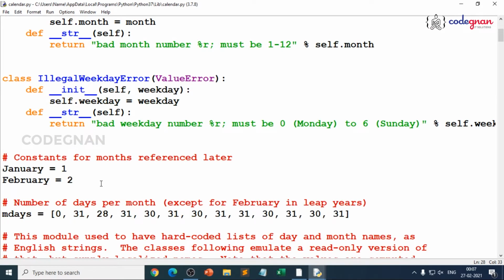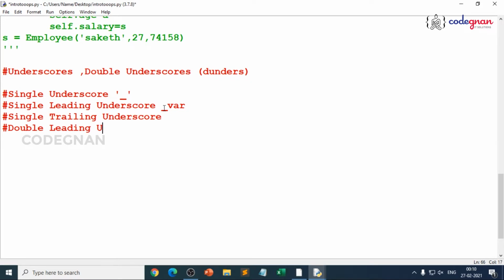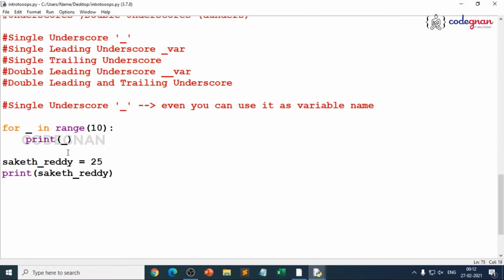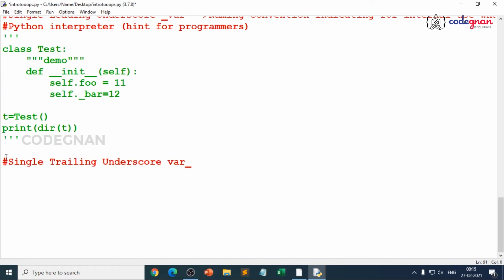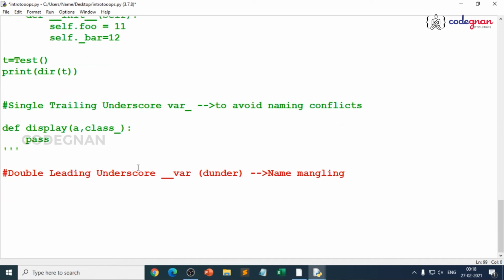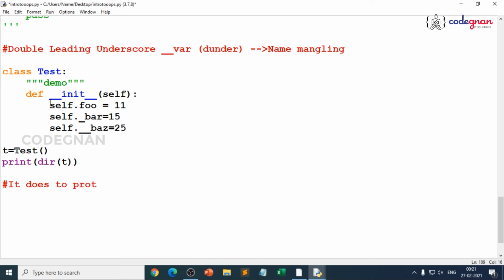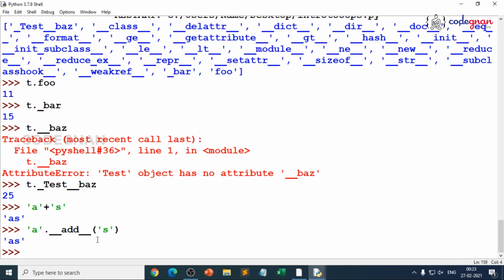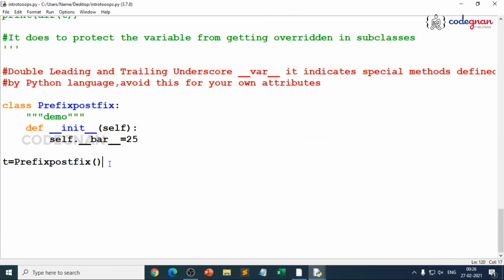Why Underscores are Important in Python | Python Tutorials - 2022 | Codegnan